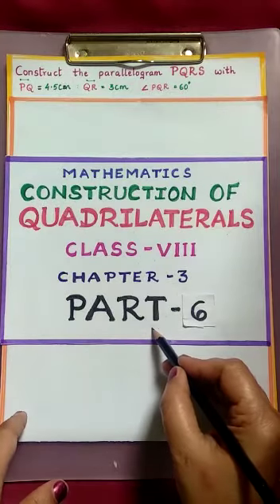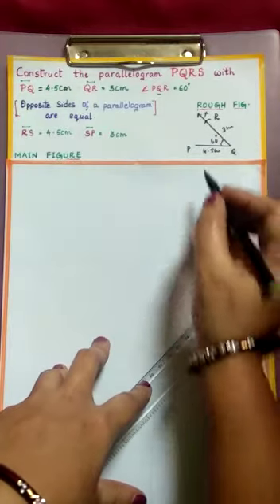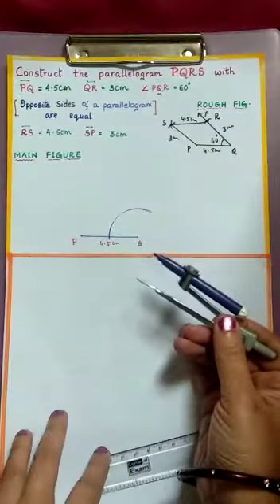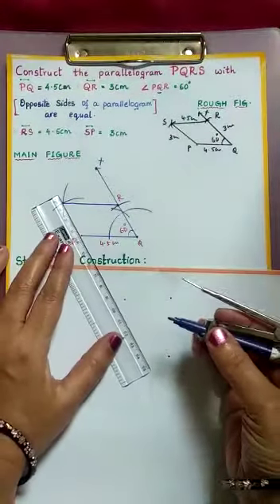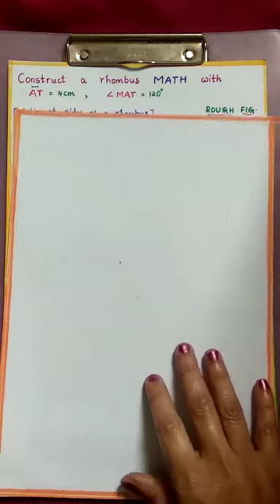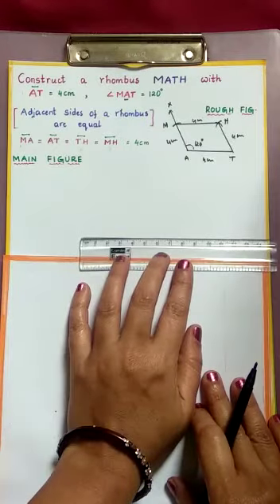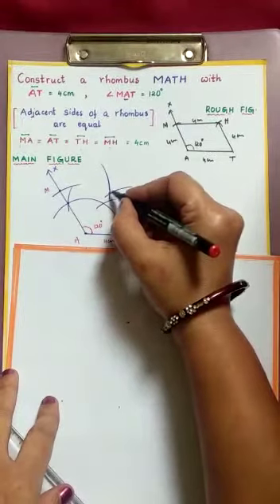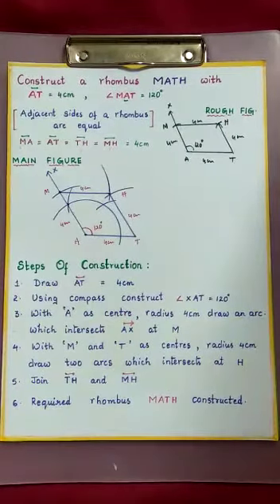04.01.2021, class-8, Mathematics, Chapter-3,part-6 by Usha Padmaja Mam